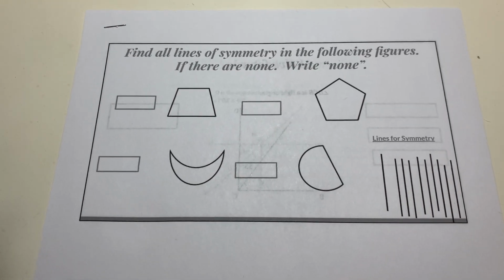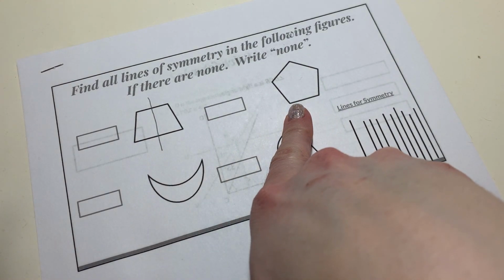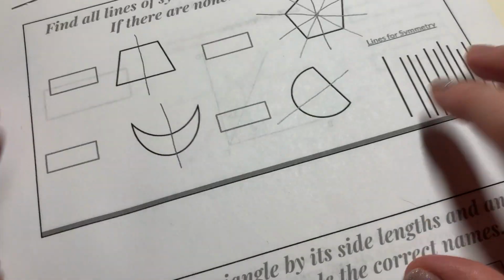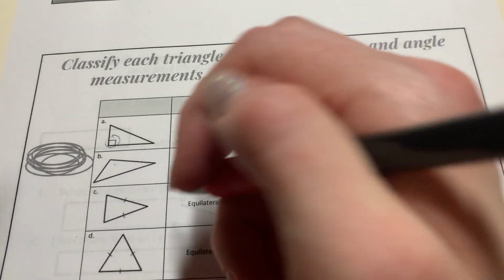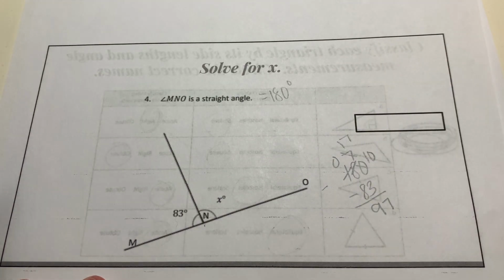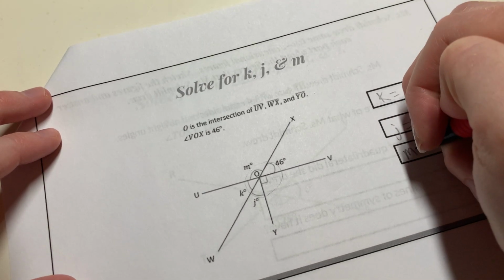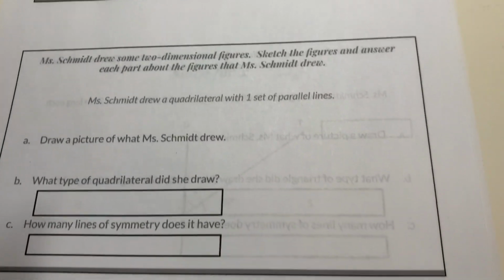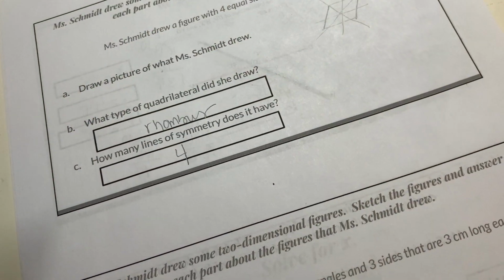Mission 4 Pt. 2 Review